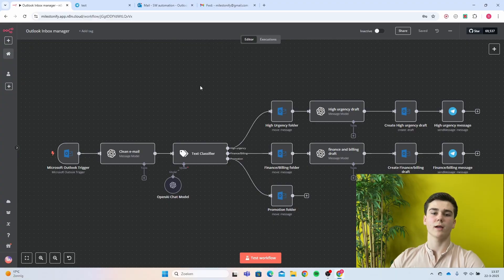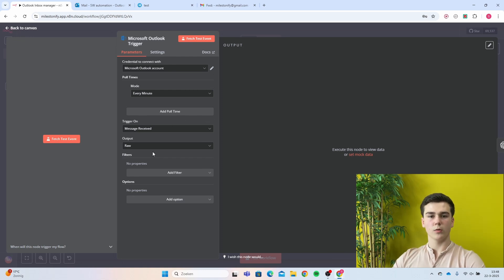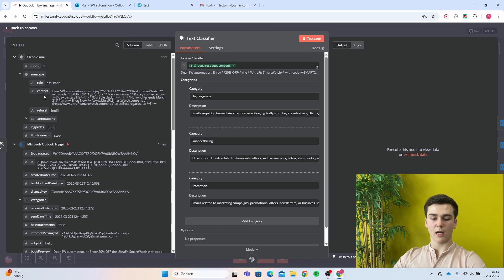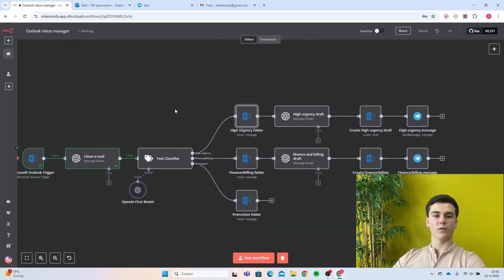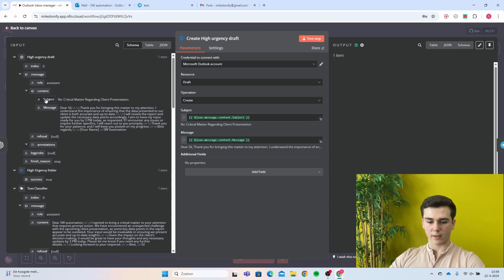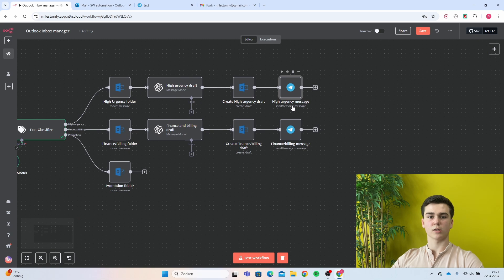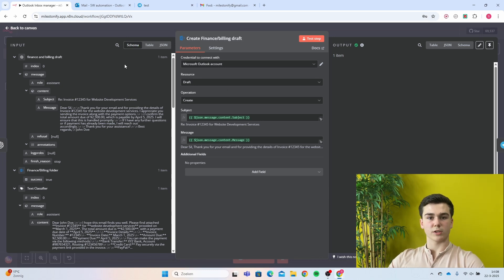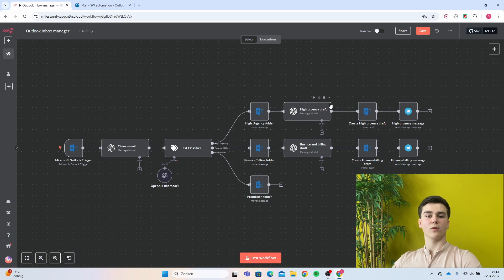How To Build an Outlook Inbox Manager in n8n (full guide)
In this video I will show you how to create a Outllook inbox manager that will be able to sort out all of your emails.

Chapters:
00:00 Intro
00:21 Demo
01:07 Start of the Guide
04:35 High Urgency explanation
04:35 High Urgency explanation
06:32 Set-up the telegram ChatID
07:33 Finance and Billing explanation
09:20 Promotion explanation
09:47 Download the worflow for FREE